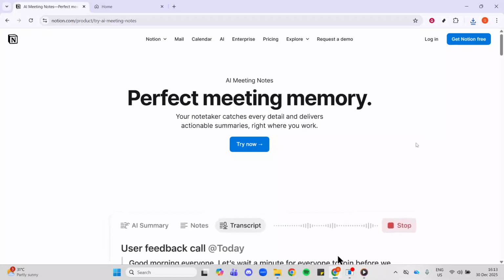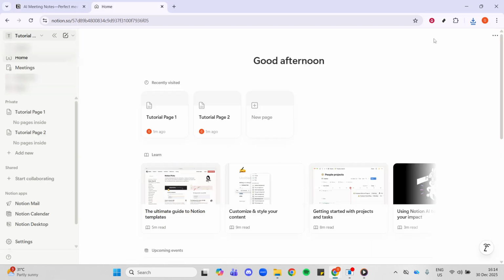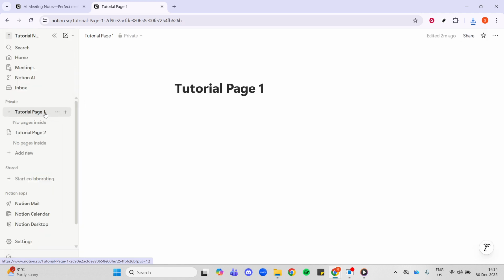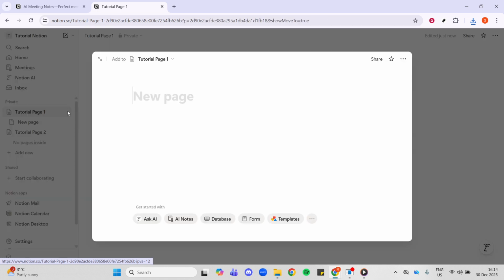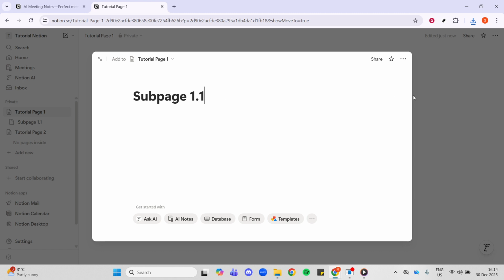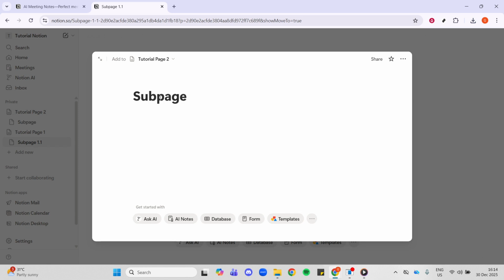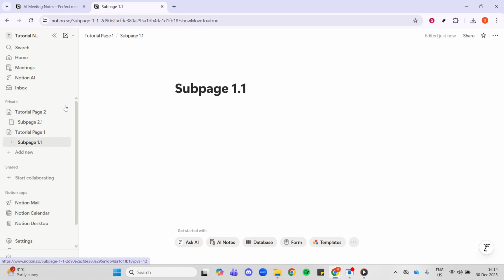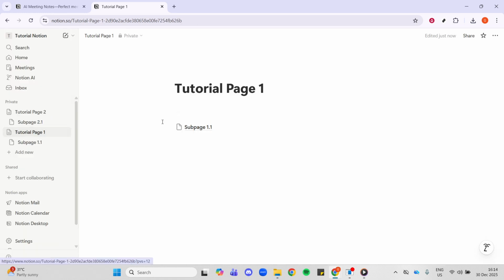How to Create Subpages in Notion 2026 (Complete Guide)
how to create subpages in Notion to keep your workspace clean and well-structured.
This beginner-friendly tutorial shows you how to turn any page into a parent page, add subpages inside it, and organize your content using drag-and-drop or slash commands.
Perfect for class notes, project dashboards, client work, or breaking large topics into smaller sections.

In this walkthrough you’ll learn:

How to create a subpage using the slash menu

Add pages inside databases and folders

Move existing pages into a parent page

Tips for organizing nested pages efficiently

Ideal for students, productivity fans, and teams who want a tidy, easy-to-navigate Notion workspace.